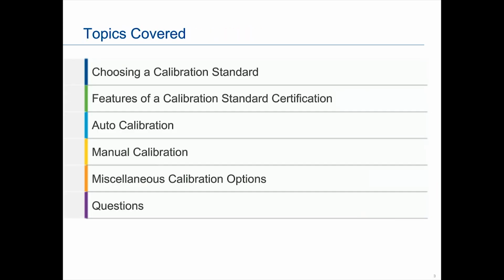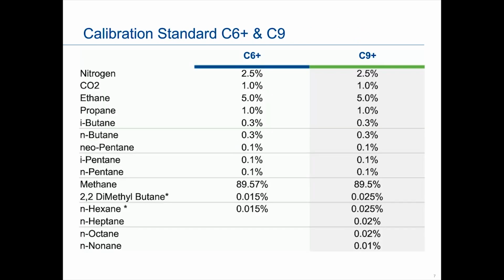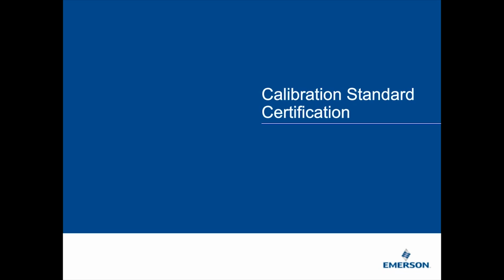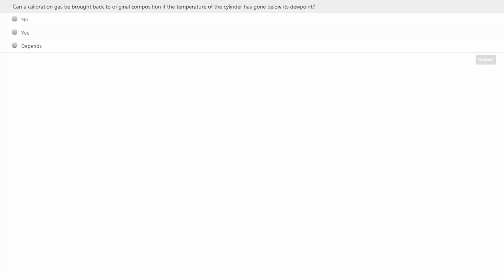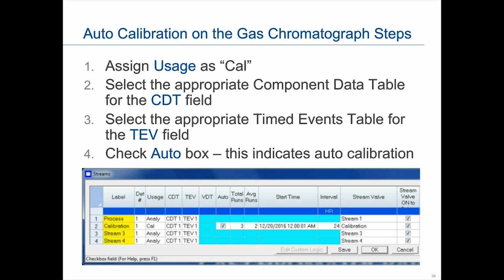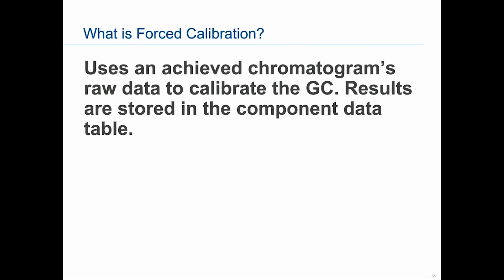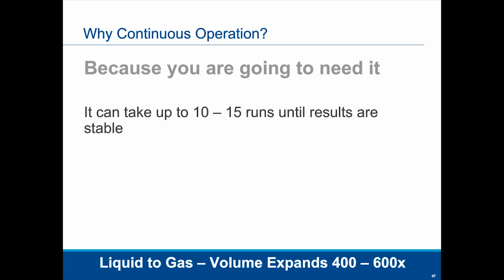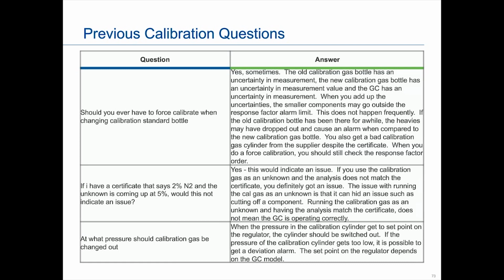Webinar: Calibration Gases and How to Calibrate a Gas Chromatograph Correctly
This webinar provides guidance on how to select a calibration gas, the important features of the calibration certificate, and how to calibrate a gas chromatograph using the calibration gas.